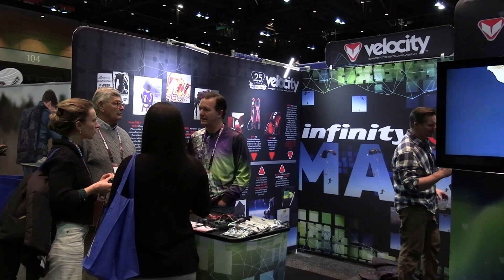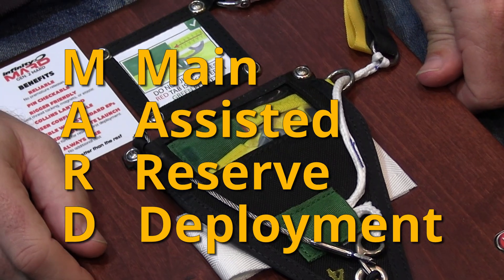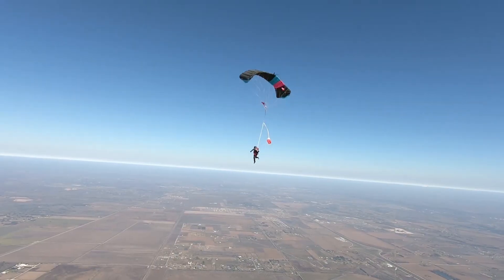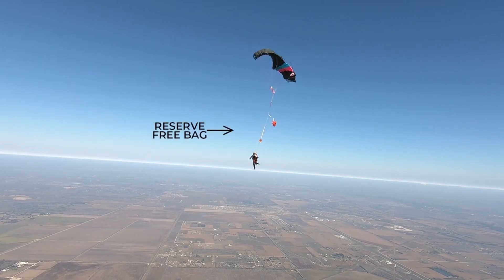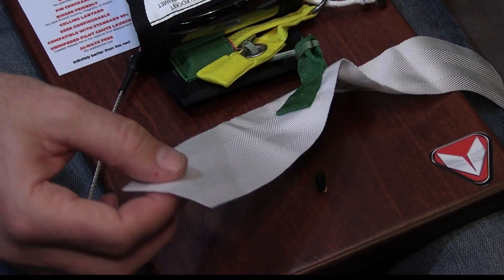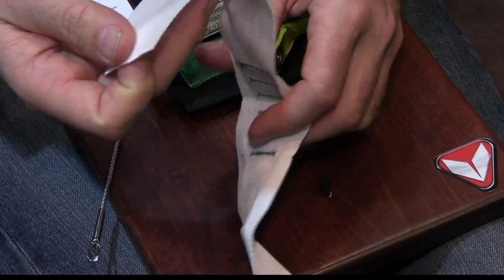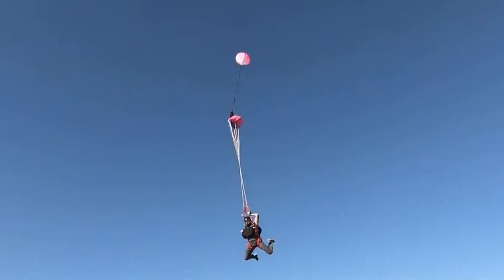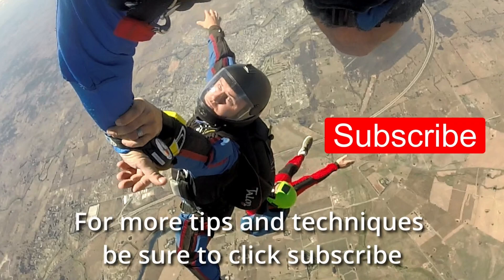Ep 70 How the new Velocity MARD works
Not saying this MARD is better than others but it is rather different and certainly worth looking at. As a rigger I am alweays curious about new ideas, especially when there is genius in its simplicity